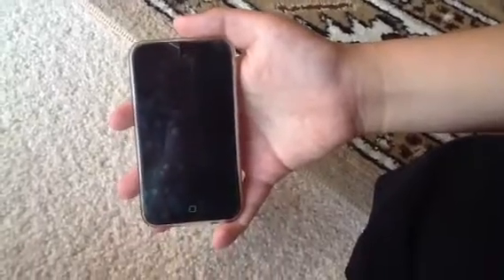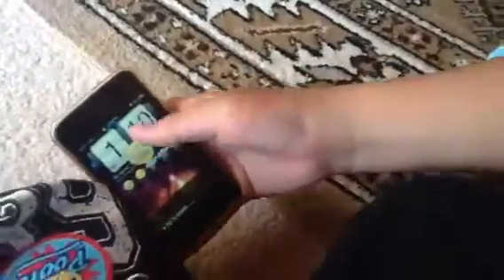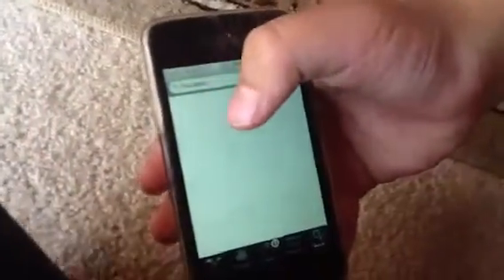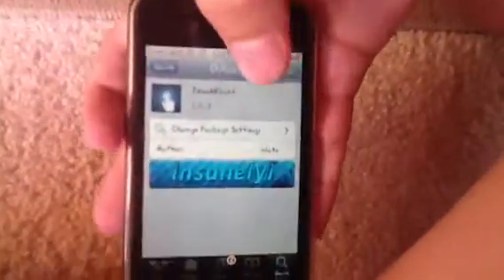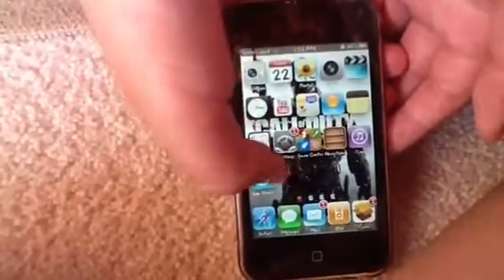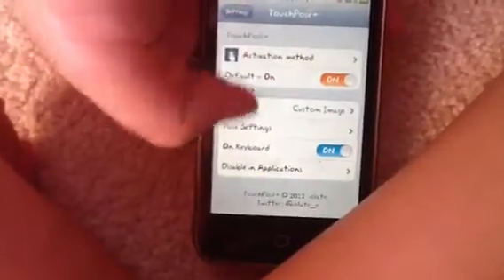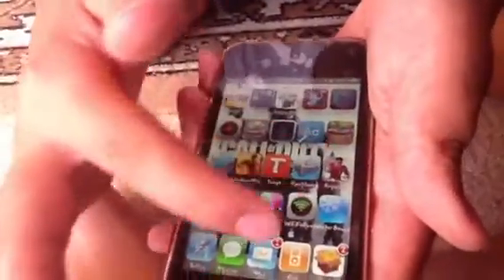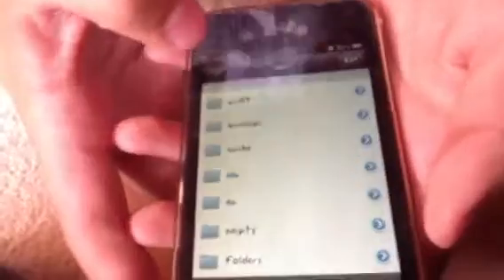How to get a cursor on your jailbroken iPod touch/iPhone/iP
The thing you need to install from cydia is touch pose. And if you want to get it for free this is the source you want to add in : http//repo.insanelyi.com/